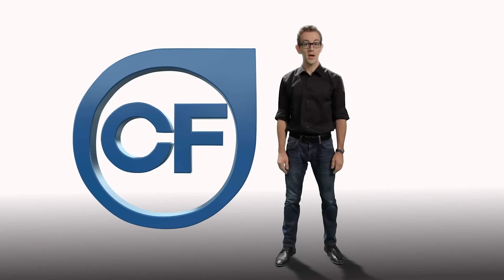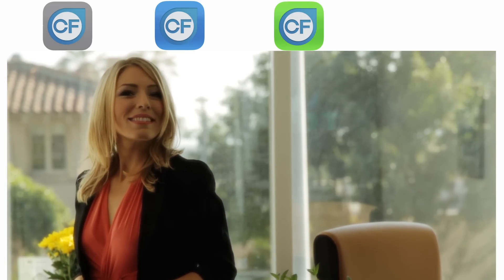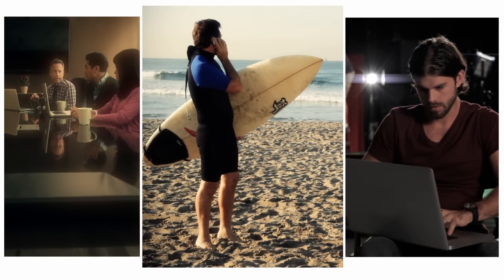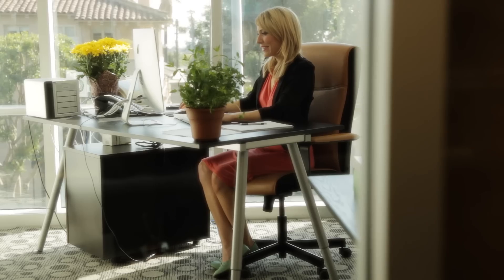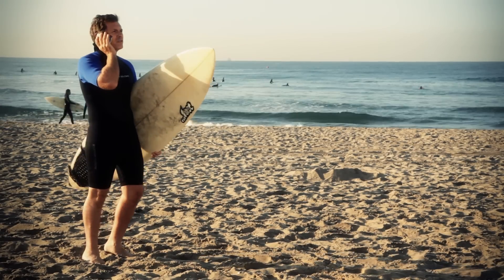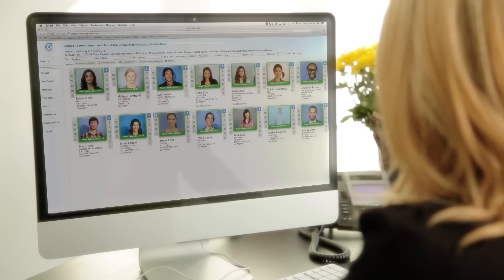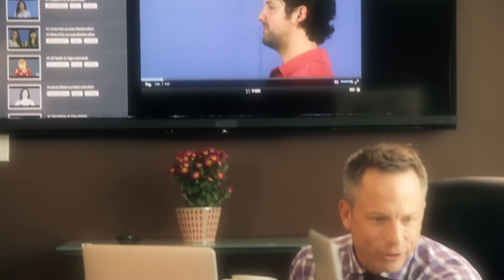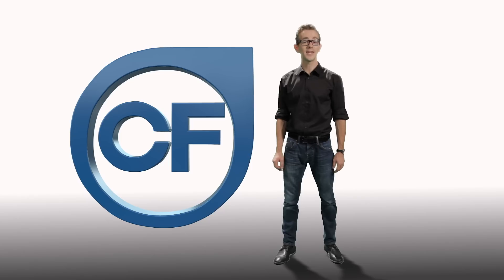Casting your projects with Casting Frontier